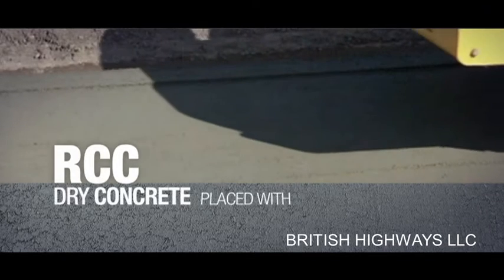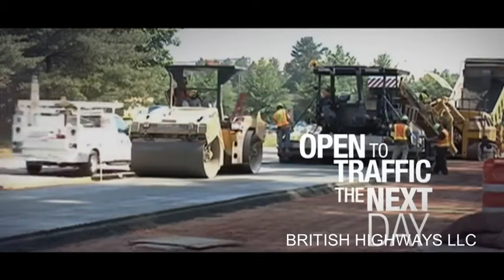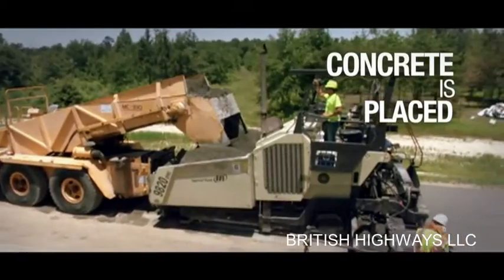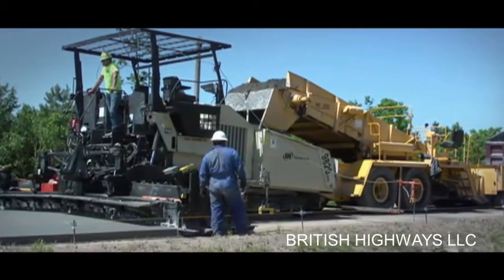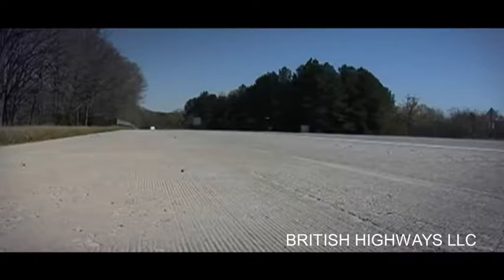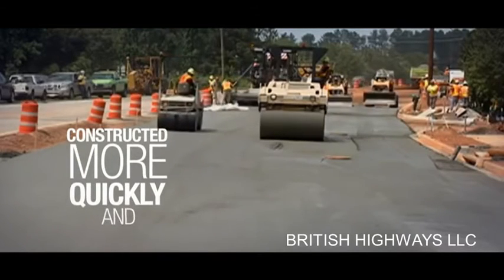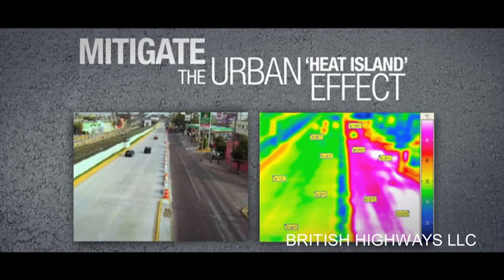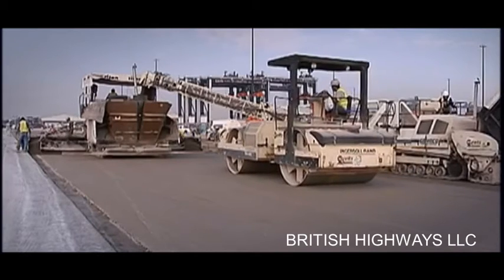Roller Compacted Concrete - British Highways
Roller-compacted concrete, or RCC, takes its name from the construction method used to build it. It's placed with conventional or high-density asphalt paving equipment,then compacted with rollers.

RCC has the same basic ingredient as conventional concrete: cement, water, and aggregates, such as gravel or crushed stone.

But unlike conventional concrete, it's a drier mix—stiff enough to be compacted by vibratory rollers. Typically, RCC is constructed without joints. It needs neither forms nor finishing, nor does it contain dowels or steel reinforcing.

These characteristics make RCC simple, fast, and economical.